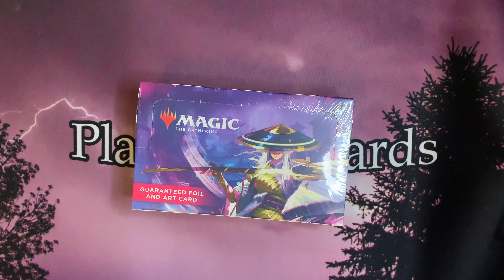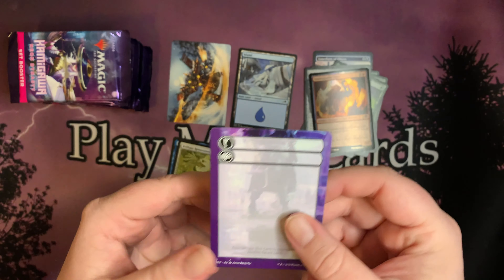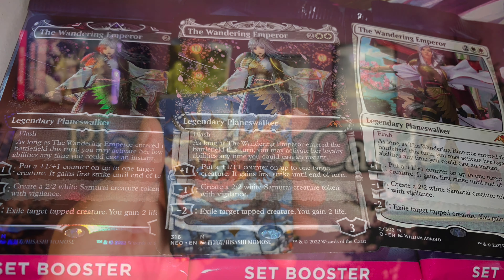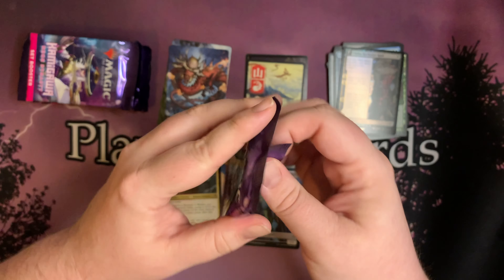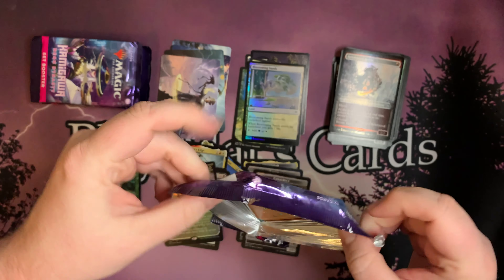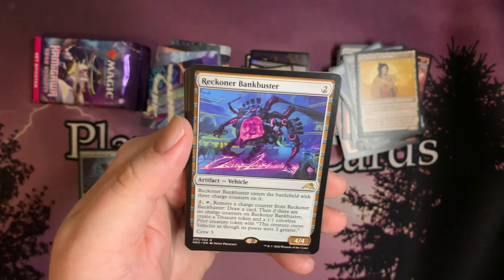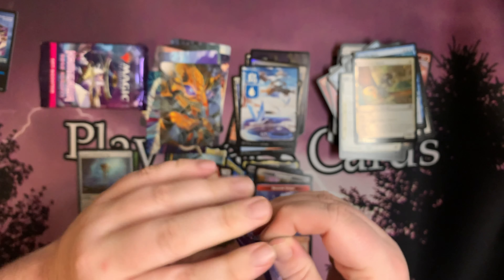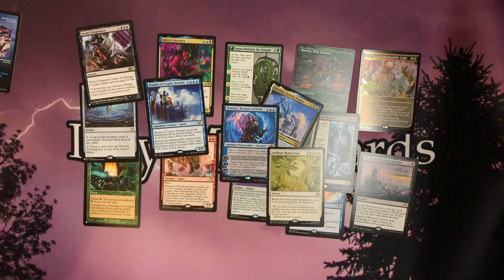Kamigawa: Neon Dynasty- Set Booster Box Opening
We are cracking open a Magic: The Gathering set booster box from Kamigawa: Neon Dynasty and then opening one row of packs!